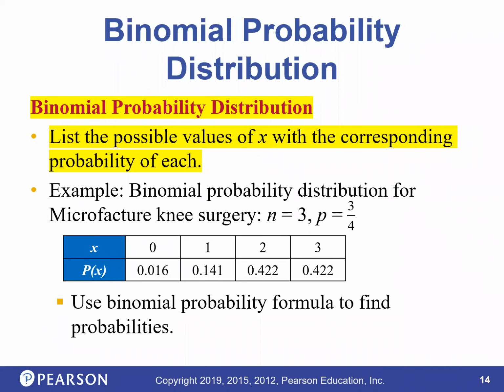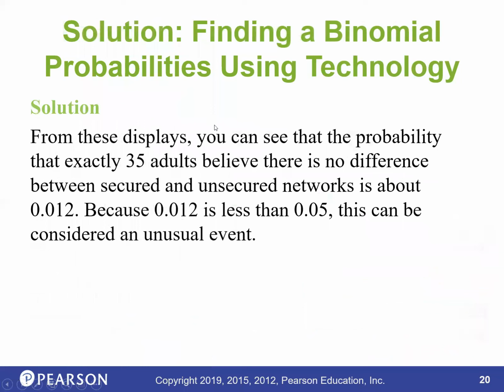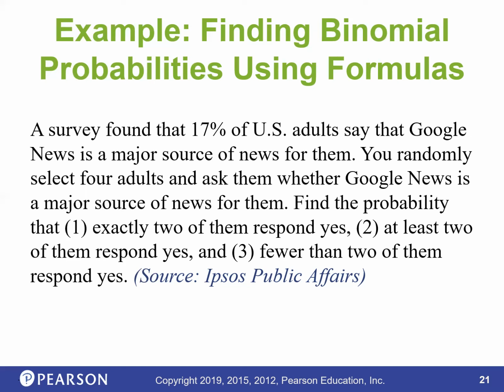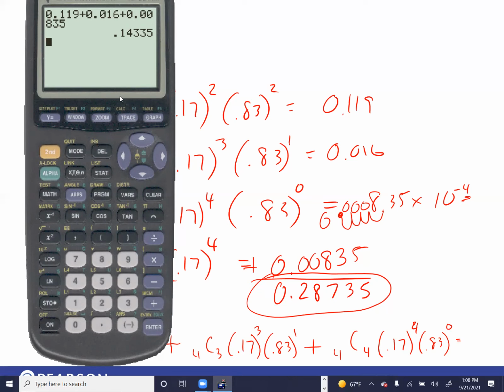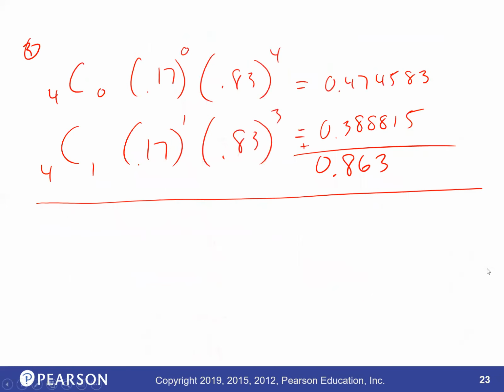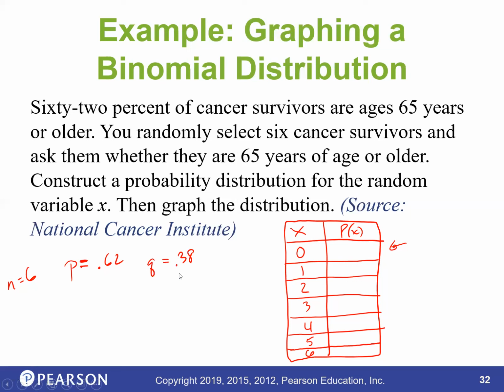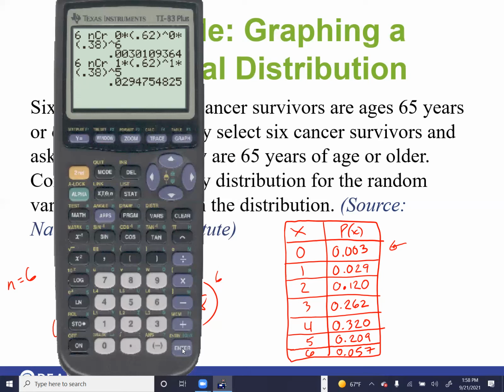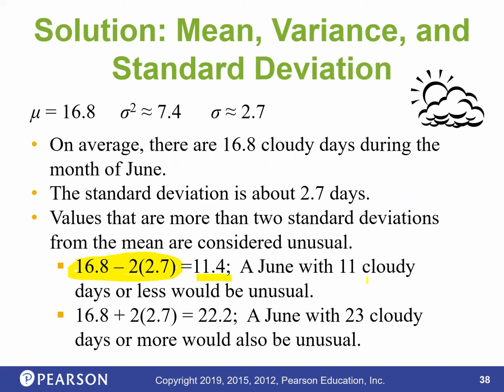M25 - 4.2 (Part 2) - 4.3 (Part 1) - LEC